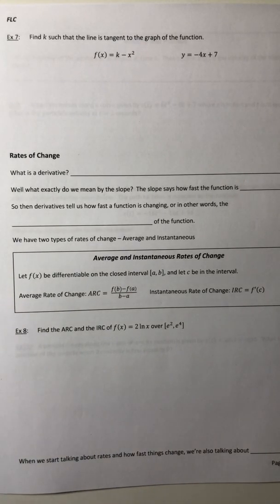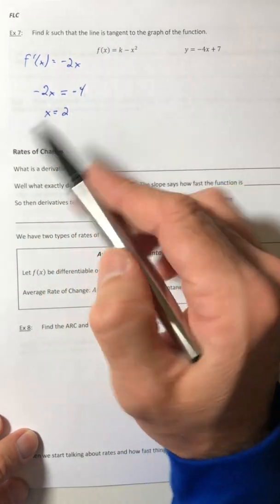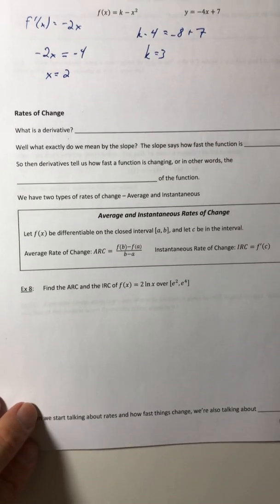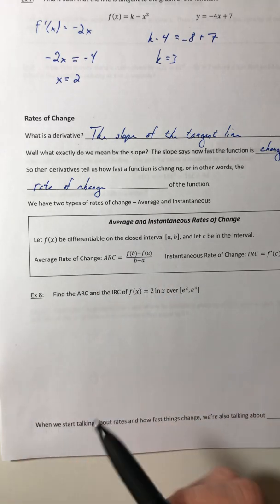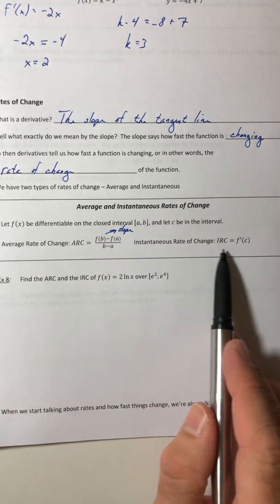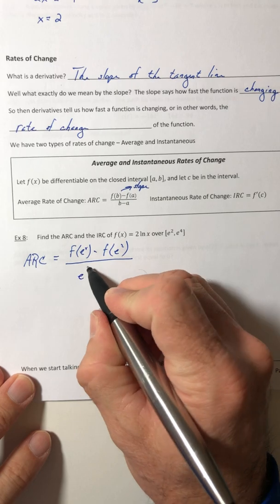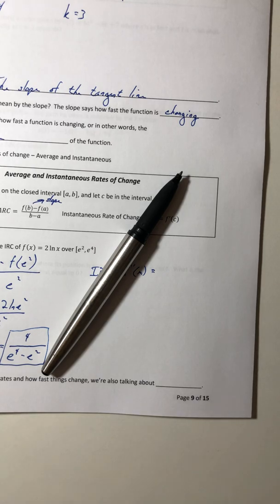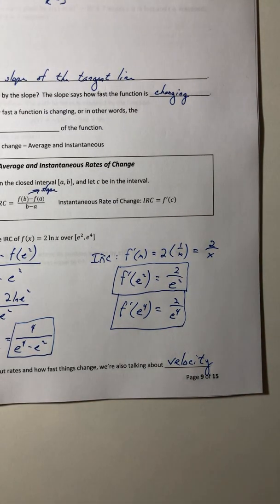Math 400 Section 3.2 D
K-values, and Average and Instantaneous rates of change